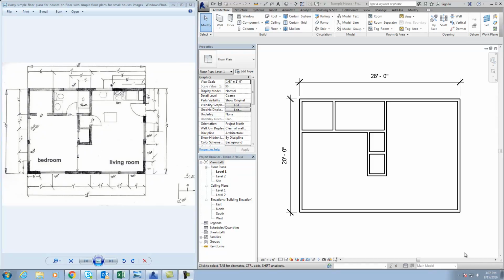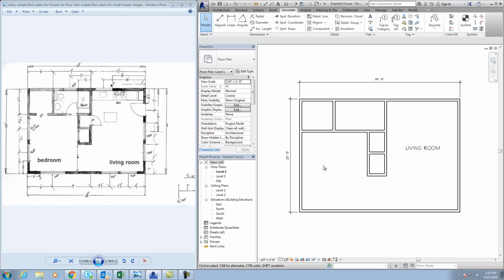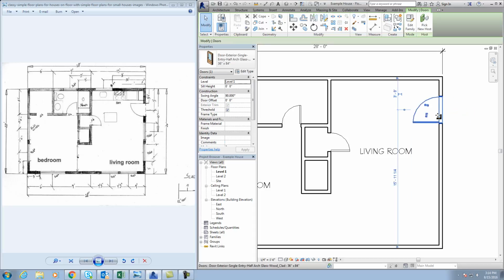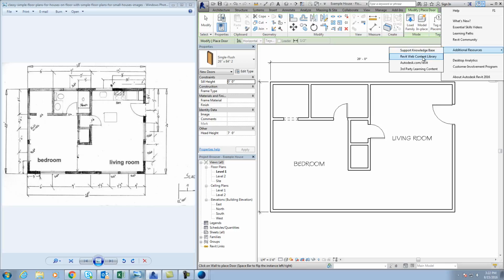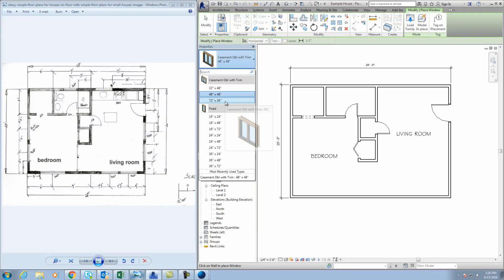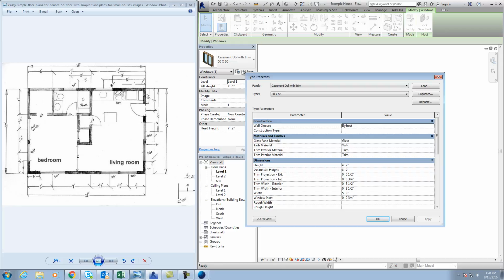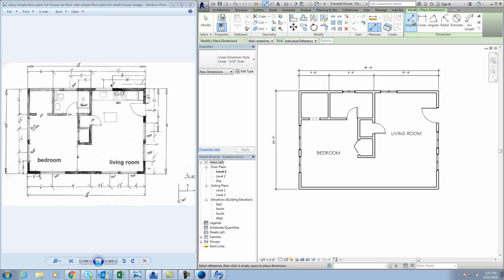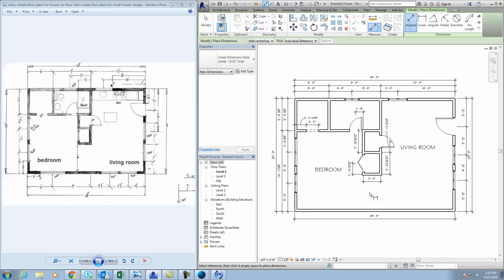CAD 120 WEEK3